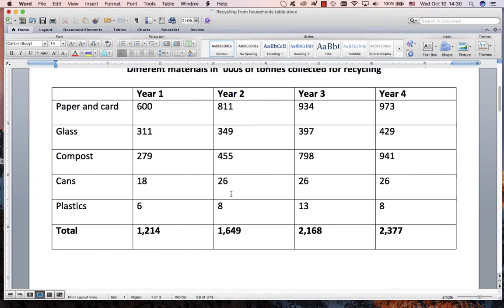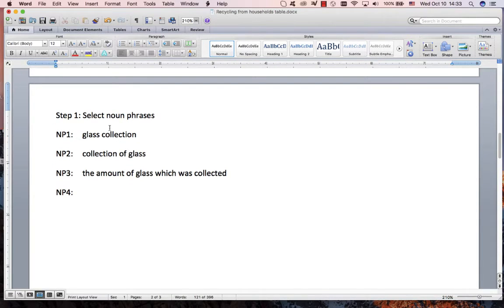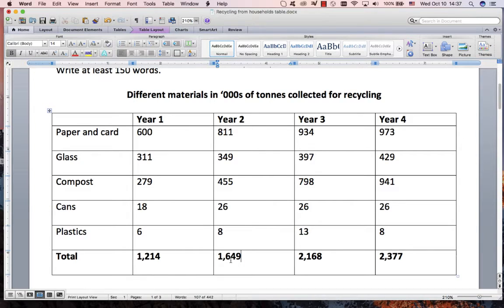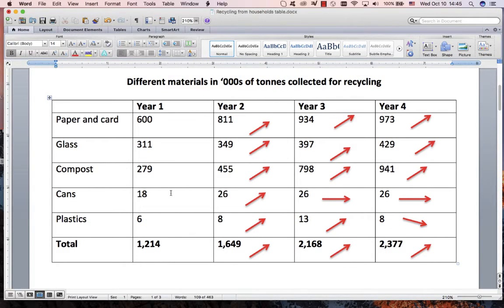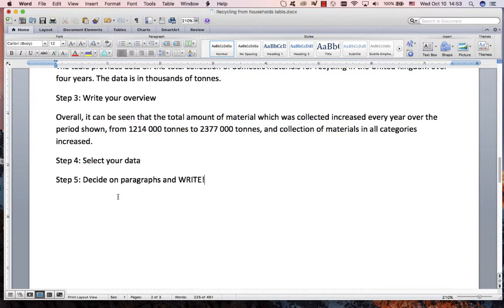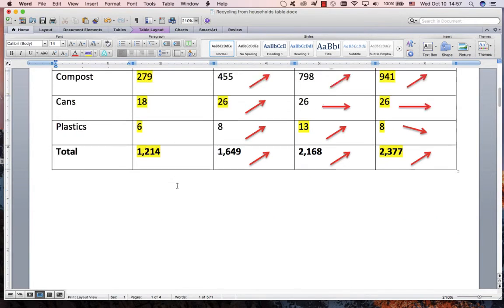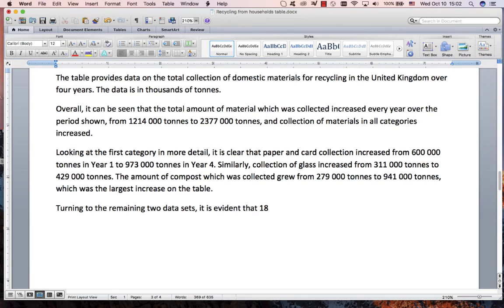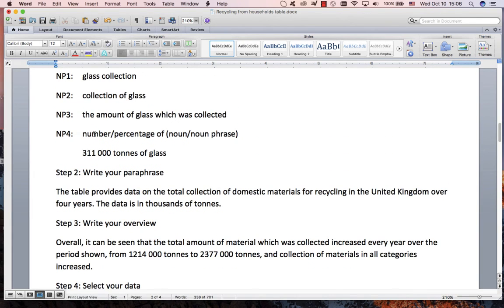IELTS Writing Task 01, The table solving method....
Video is for educational purpose only.Copyright Disclaimer Under Section 107 of the Copyright Act 1976, allowance is made for 'fair use' for purposes Such as  criticism, comment, news reporting, teaching, scholarship, and research.